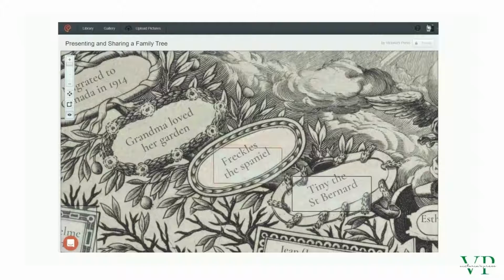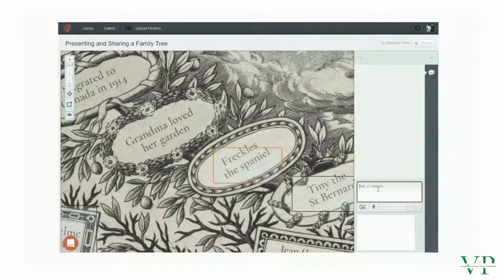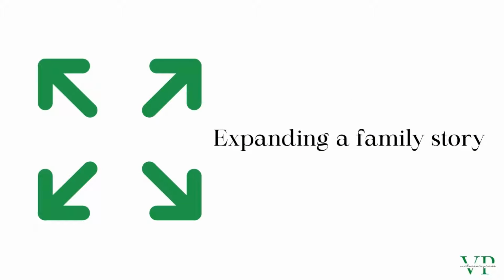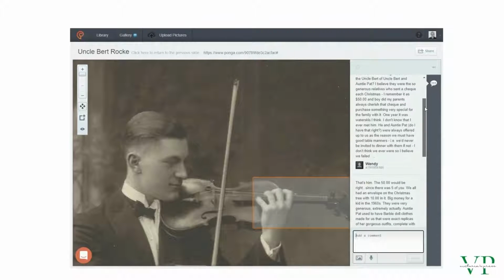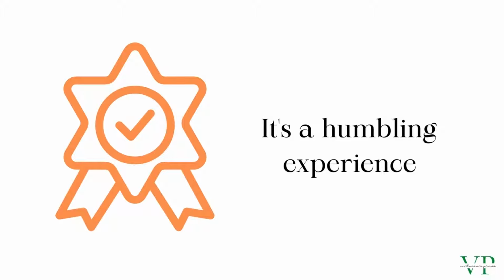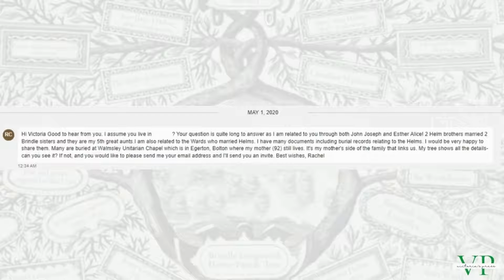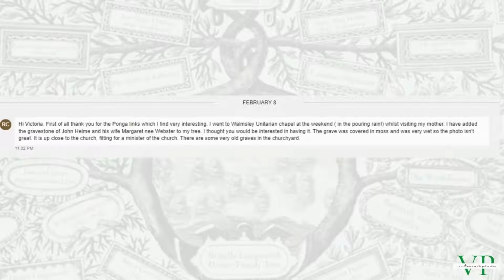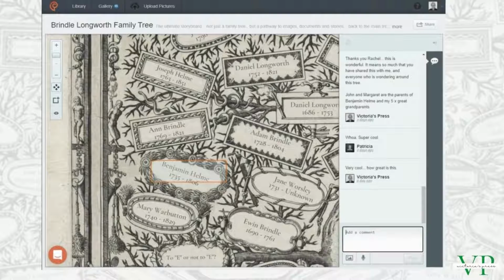Series Part 4 - Expectations and Examples - Presenting and sharing a family tree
In this 4 part series, I am going to show you how to create an online family tree using a handful of programs, House Elves Anonymous, Canva.com, Ponga.com and Permanent.org,  that will give you a permanent place to track, attach sources and memories, and share with others in a format that is easy to create and understand—secure and private.

Final episode - Part 4 - Expectations and Examples